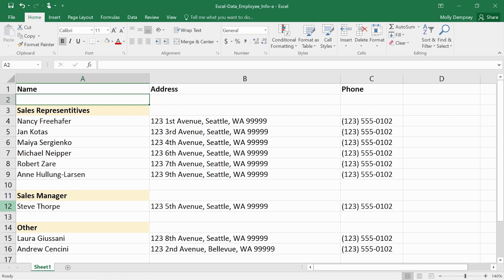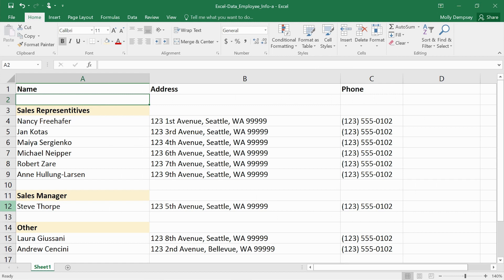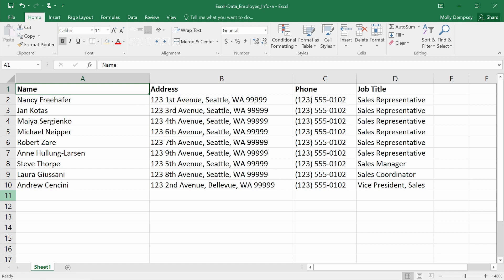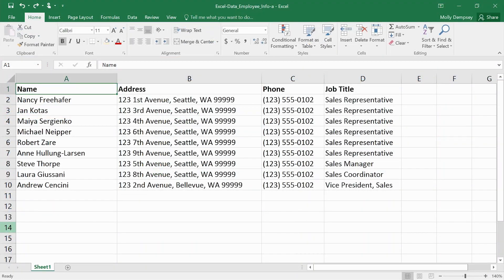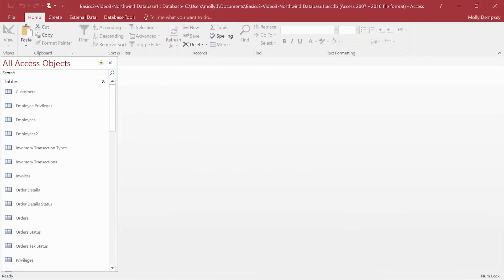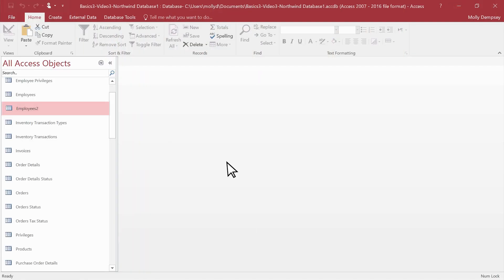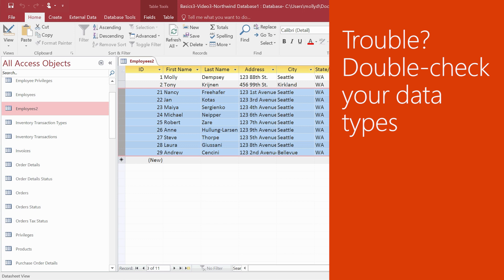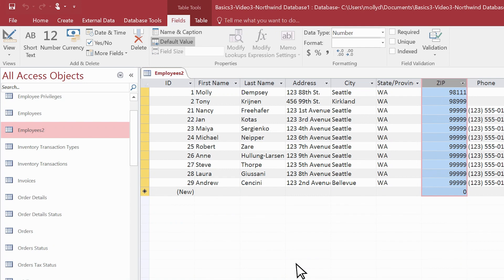Copy Data from Excel to Microsoft Access | Step by Step | Tutorial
Are you struggling with how to copy data from Excel to Microsoft Access? Look no further! In this tutorial, we will show you simple steps to copy data from Excel to Microsoft Access, without any hassle.

If you're dealing with large amounts of data in your daily work, you know how important it is to have everything organized and in one place. Microsoft Access is a powerful tool for managing data, but it can be difficult to import data from other programs like Excel. In this video, we will show you how to easily copy data from Excel to Microsoft Access, without losing any formatting or data.

Opening Excel and Access simultaneously
Selecting and copying the data from Excel
Pasting the data into Access
Setting the appropriate data types
Saving the data in Access

By following these simple steps, you'll be able to efficiently copy your Excel data into Microsoft Access and take advantage of all the powerful tools Access has to offer.

Social Media Links: Follow us on